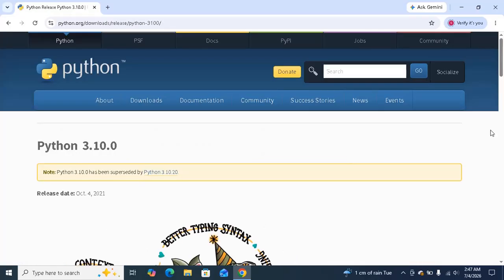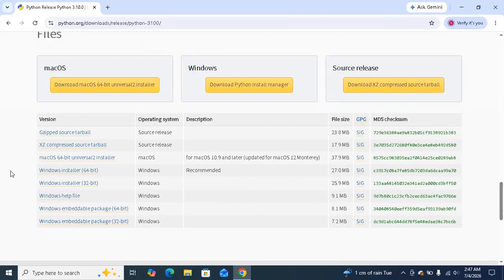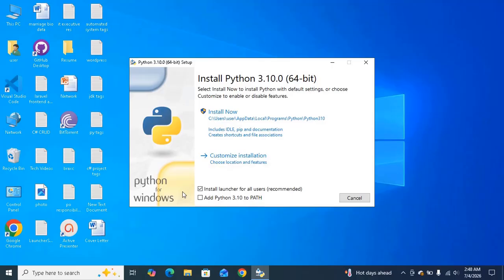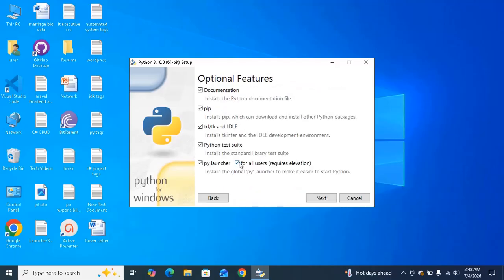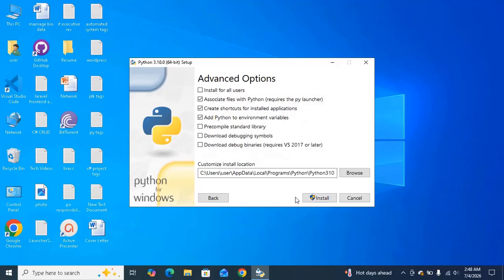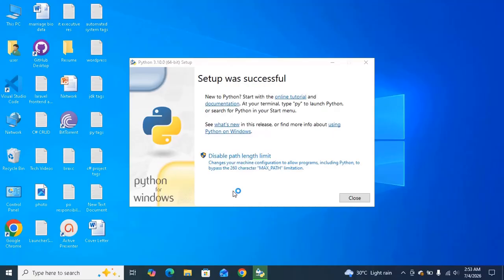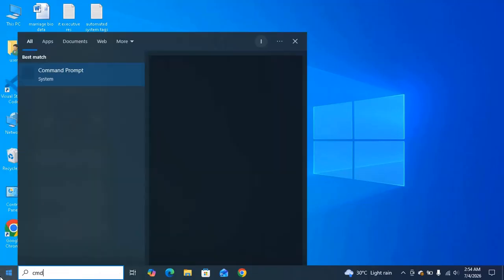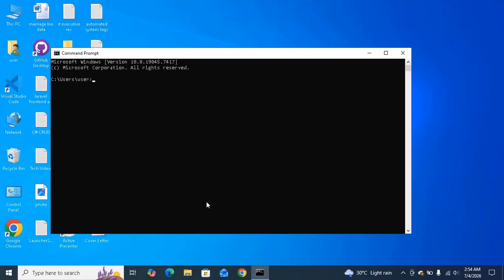How to download and Install Python 3.10.0 on Windows 10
In this video tutorial, learn how to download and install python 3.10.0 on windows 10. Go to any browser and type python, go to the official website and click on downloads. Look for python 3.10.0 and click on download. After installation of python, open command prompt and type python --version and you are going to see the python version 3.10.0.
python installation
python download